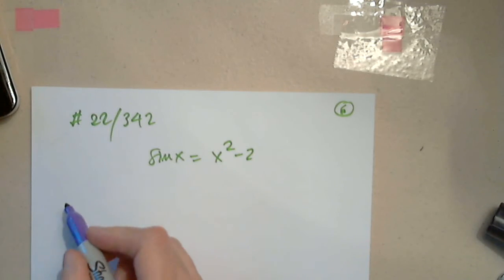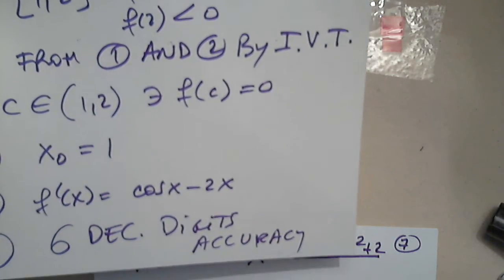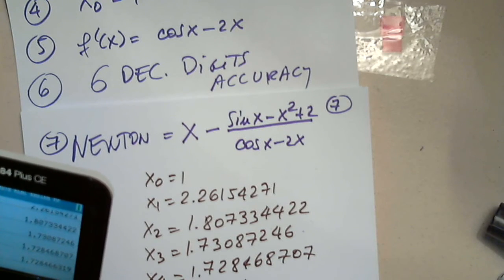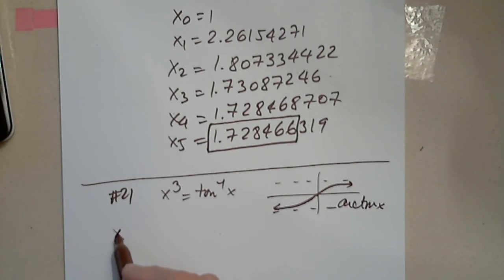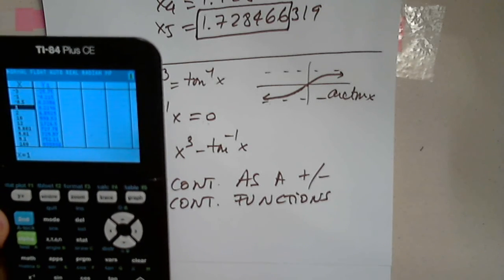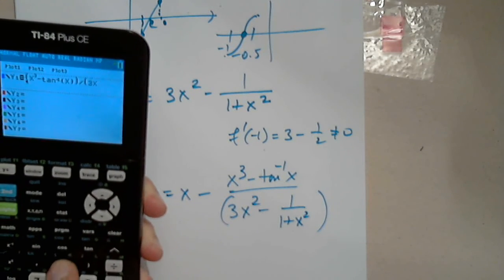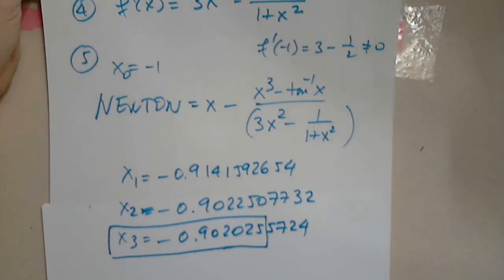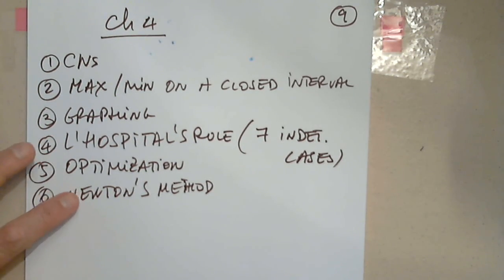MAT 191 550 TEST 3 REVIEW PART 2 APRIL 20